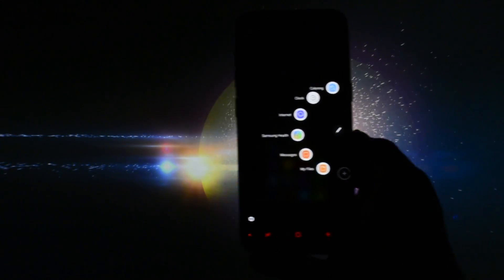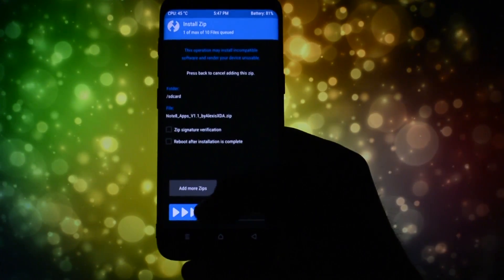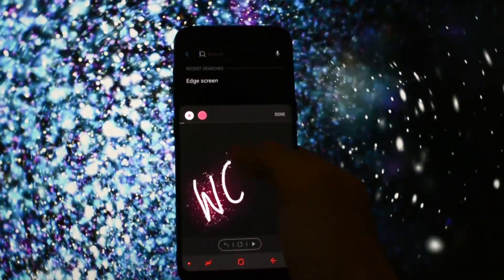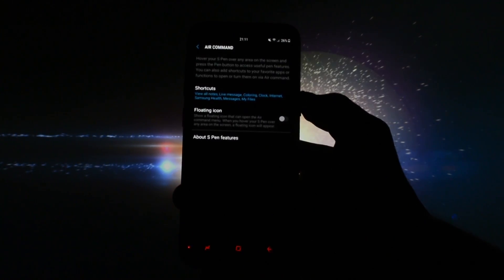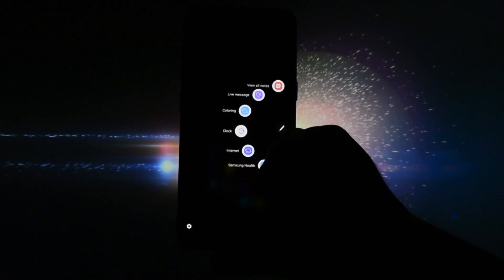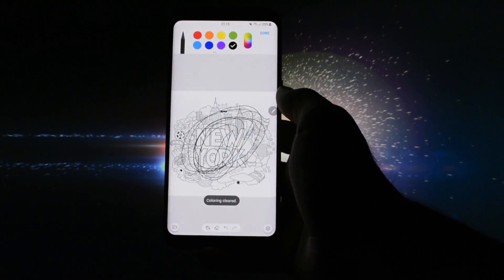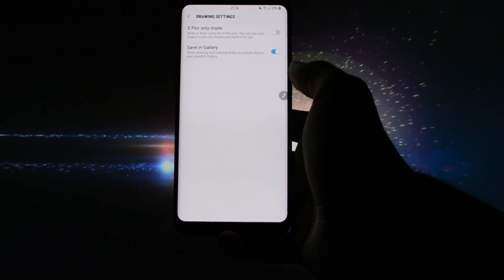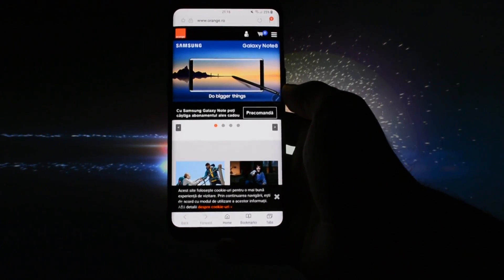Air Command from Note 8 ported on Galaxy S8/S8+ | Quick Overview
Google+ ► gplus.to/WCKD